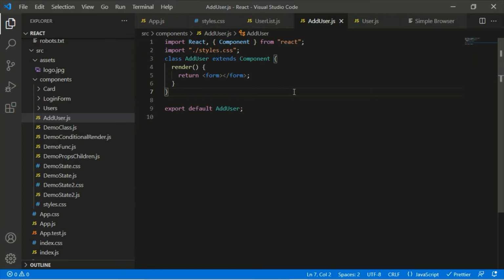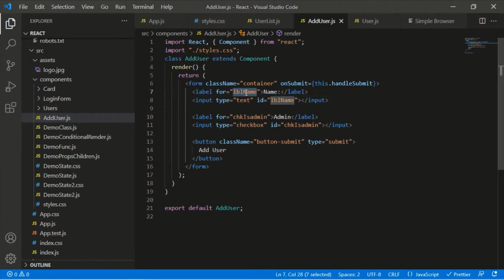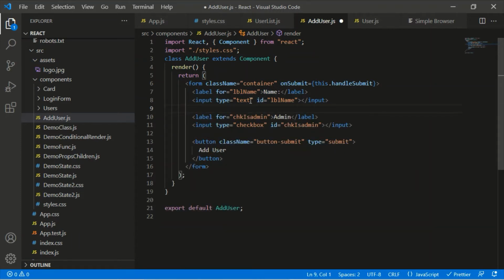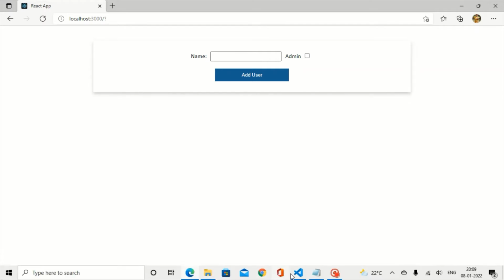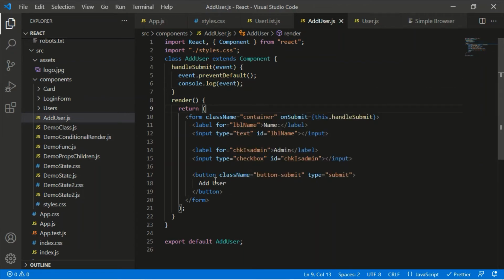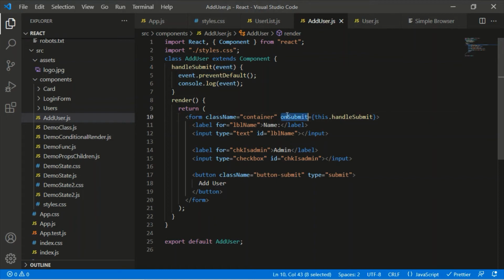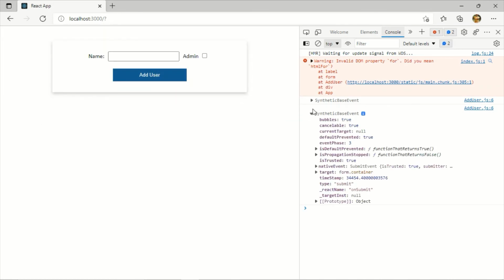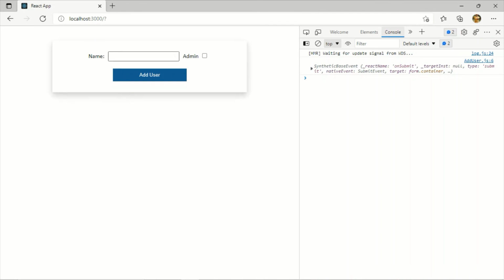[13] React JS | Forms Part - 1 | HTML elements | Synthetic event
This videos describes how to create a basic form with labels, inputs, checkboxes, and buttons in React JS application, explains different ways of using label and input elements together, and synthetic event in react.